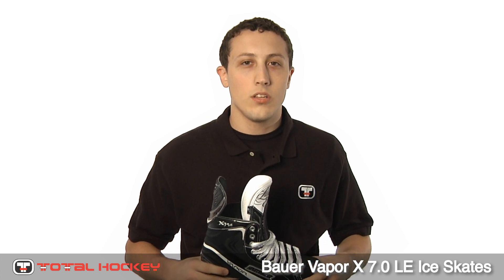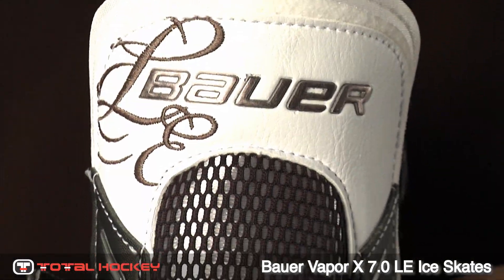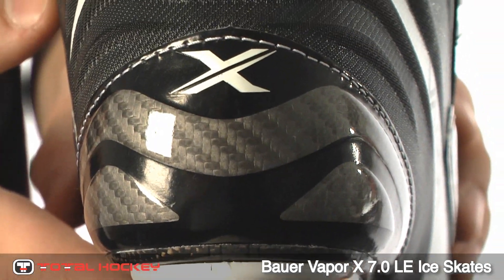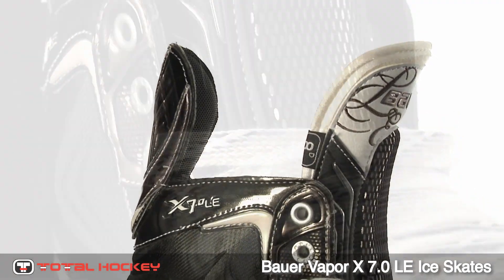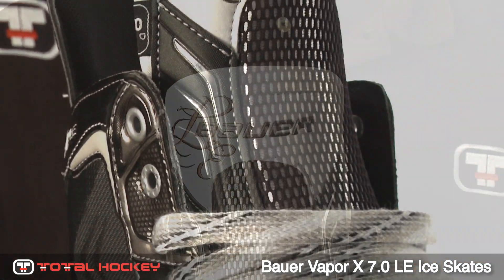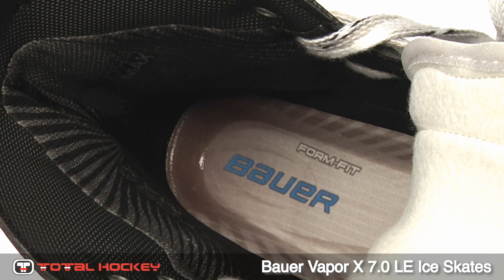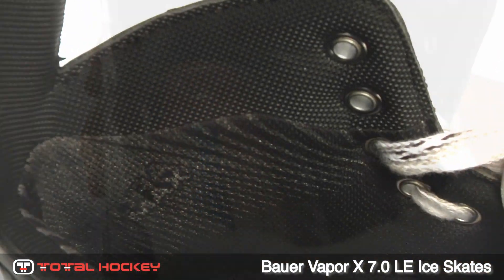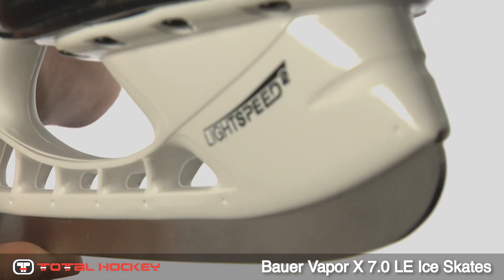Bauer Vapor X 7.0 LE Ice Skates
If you loved your Vapor X:60 Ice Skates, and were dreading moving to a new boot, you're going to love the Vapor X 7.0 LE Ice Skates.  Spec for spec, the Vapor X 7.0 LEs are identical to the Vapor X:60s, but with the added benefits of a stronger X-Rib construction, a more protective tongue, and great looking Limited Edition graphics.